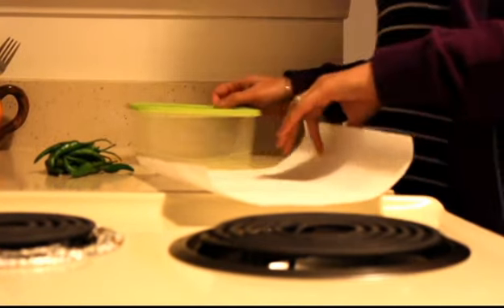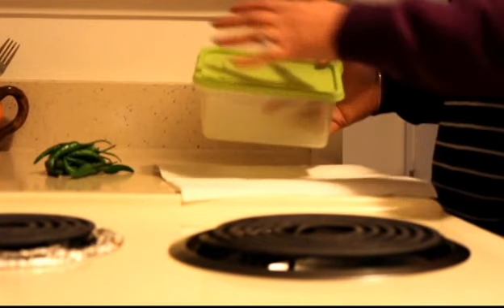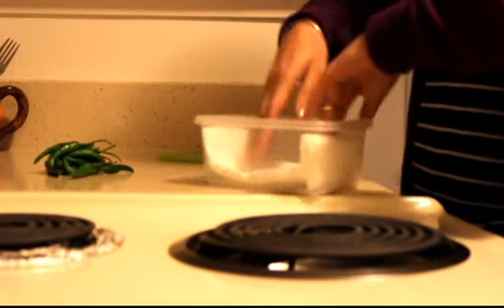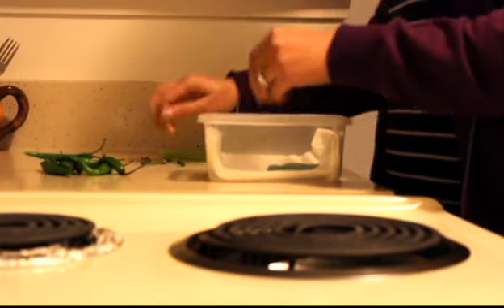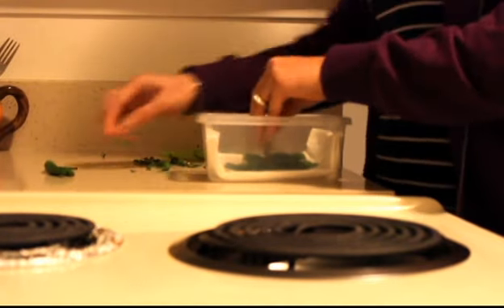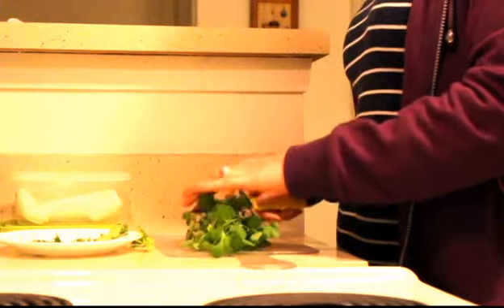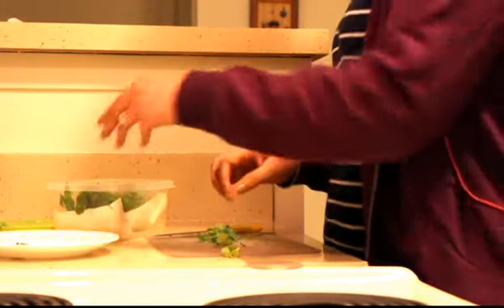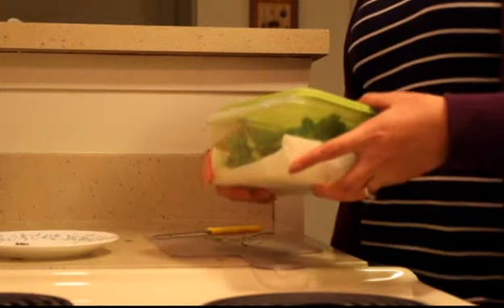How to store Green Chilies and Cilantro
This video shows the method to store green chilies and cilantro
(dhaniya) for a longer time.